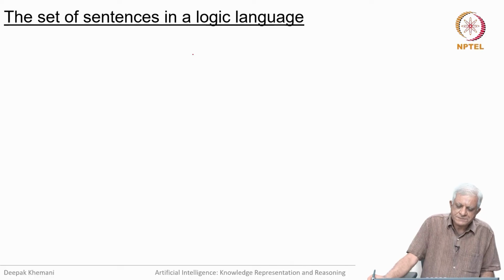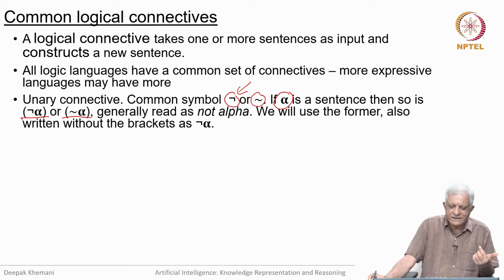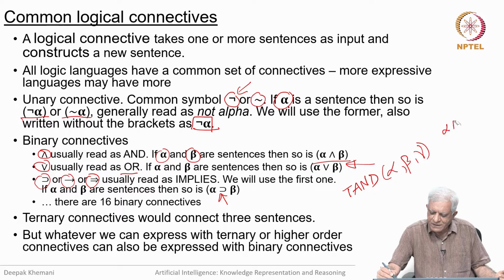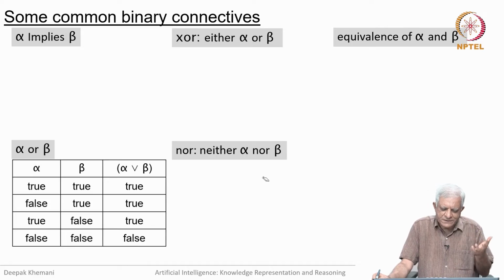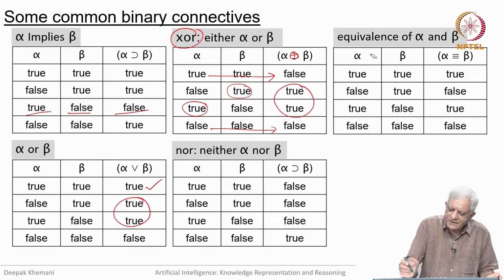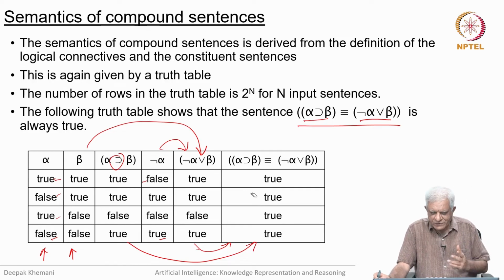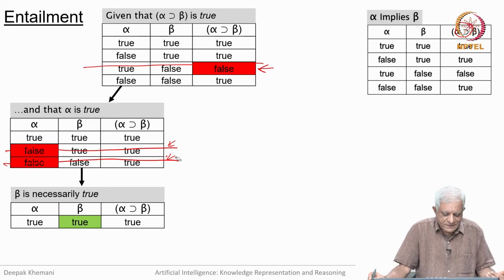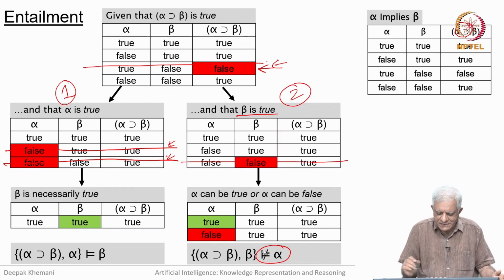2.6 - The Languages of Logic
2.6 - The Languages of Logic